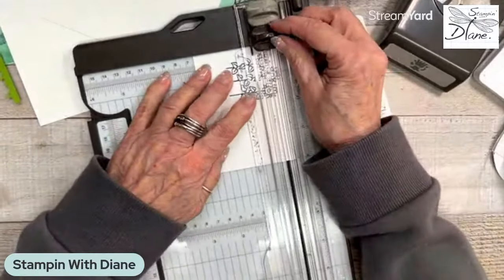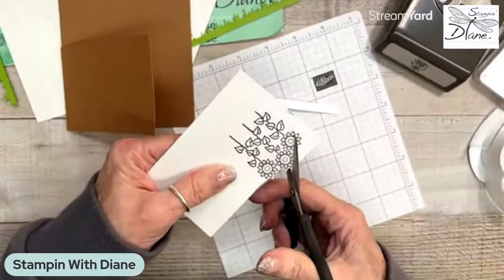Cutest Cows BArn door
Join me as I show you a cute Bard Door Card using the Cutest Cows.  This was part of the Woohoo Weekend event.

To get the measurements and supplies, head on over to my Blog by using this Blog is going live on March 14 @ 8:00 AM Pacific,

Head over to my Blog and I have the supply list there. Here is the direct link to this card post.